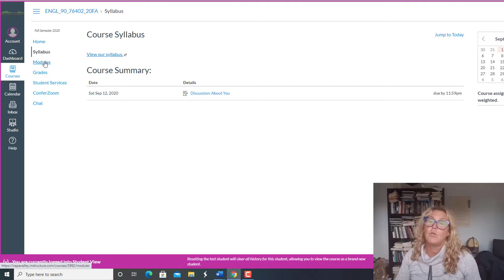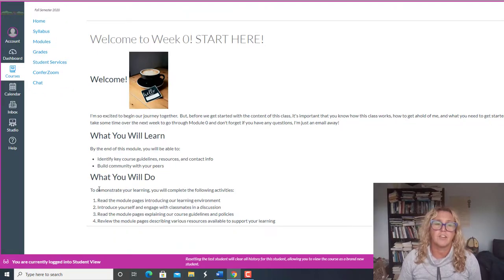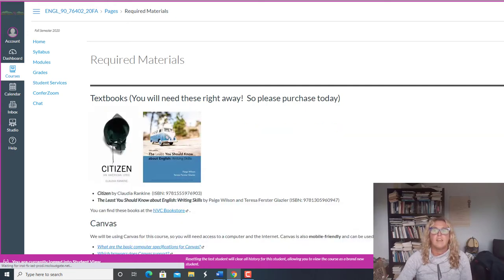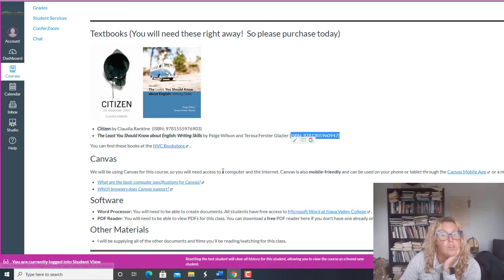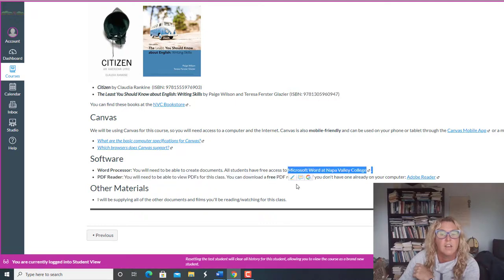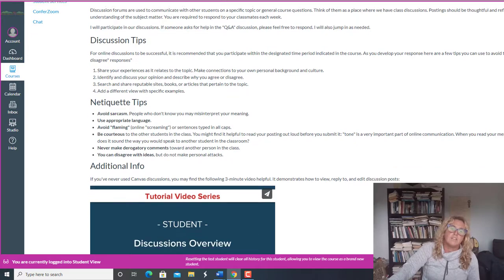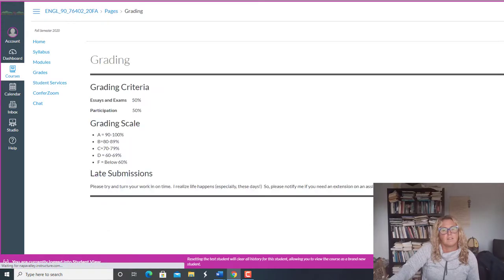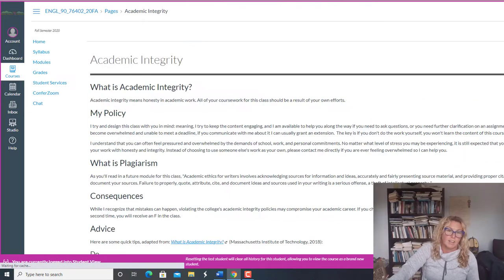ENGL 90 - Week 0